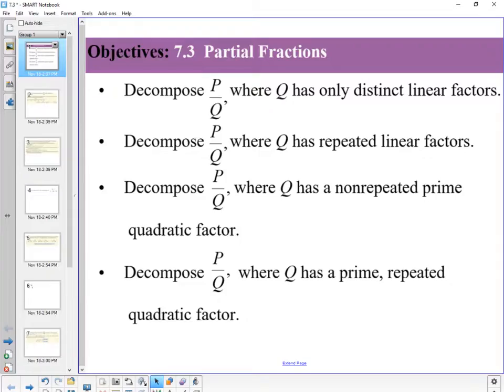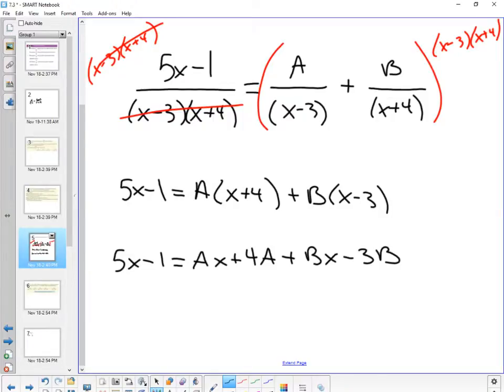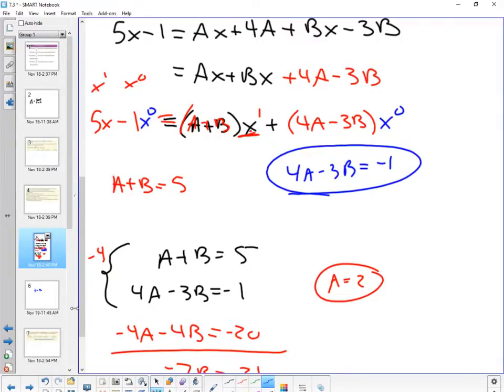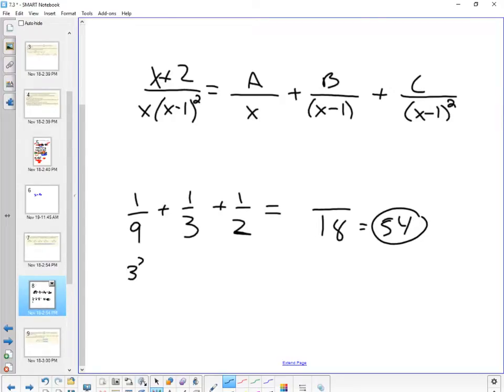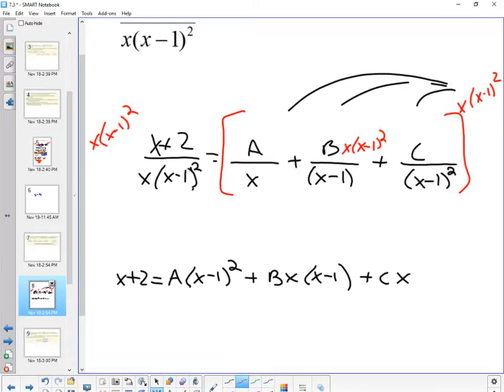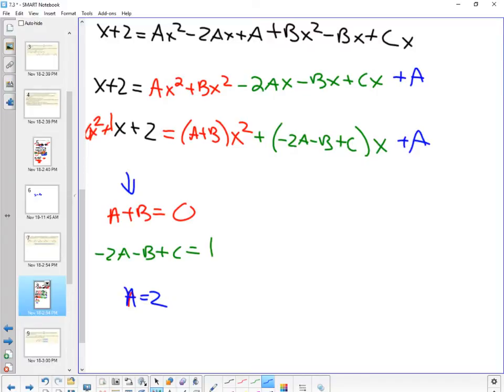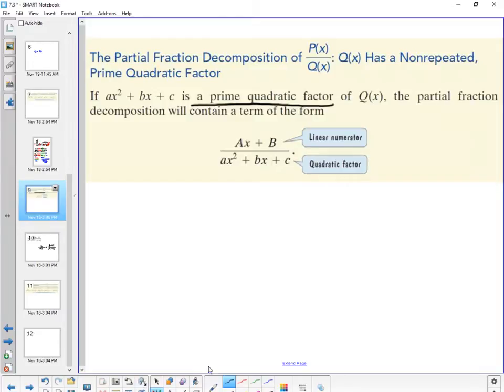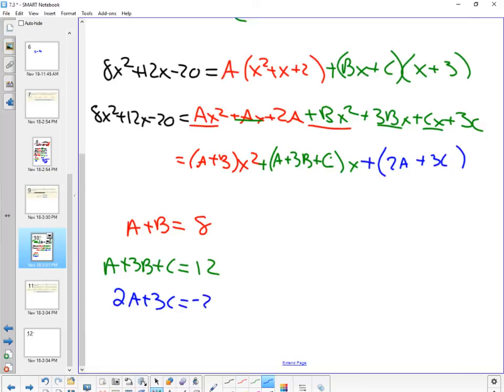11/19/18 7.3 partial fractions